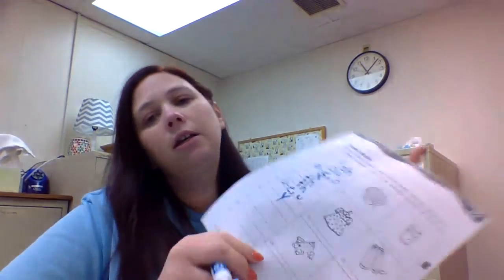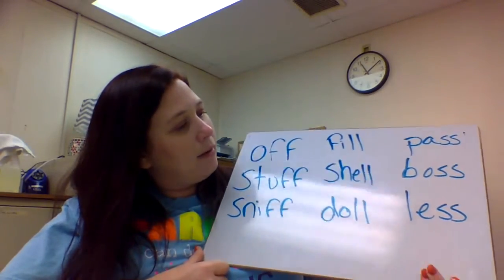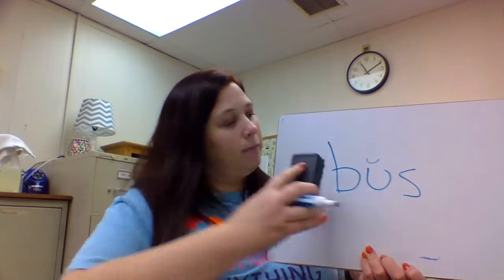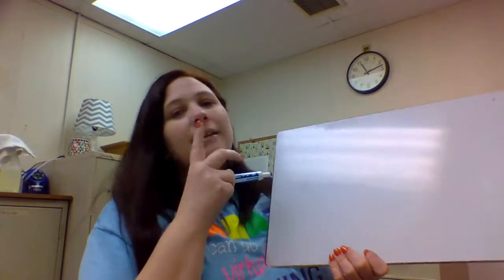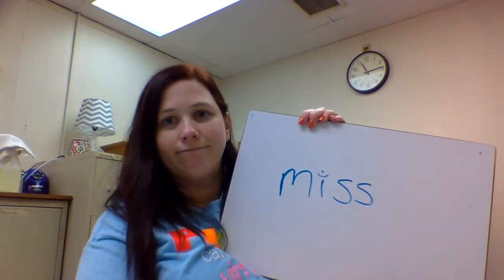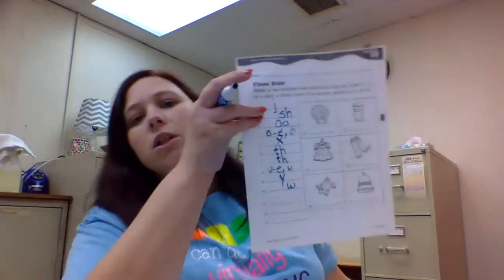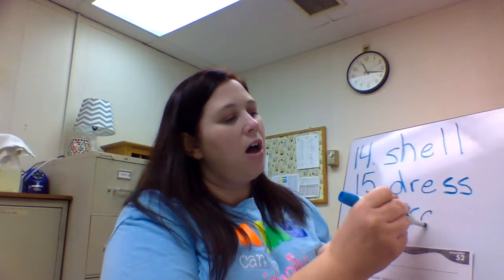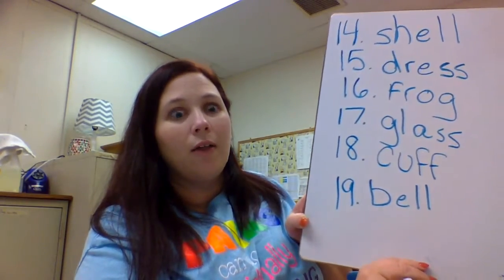Saxon 1, Lesson 52